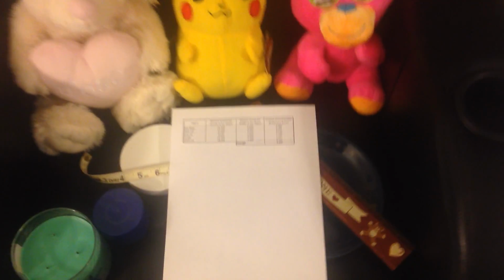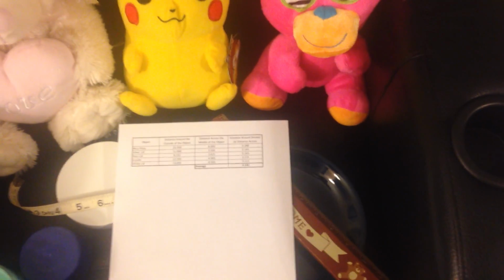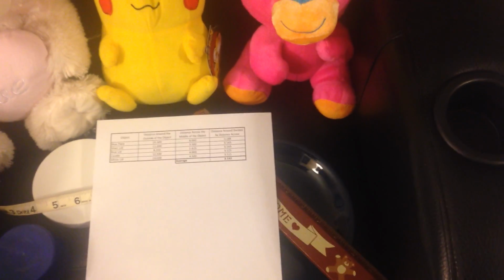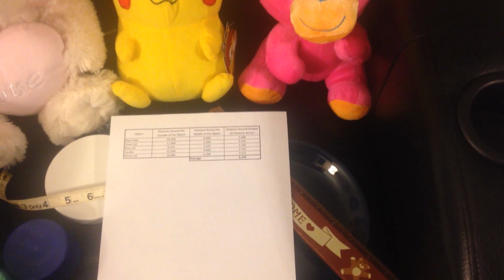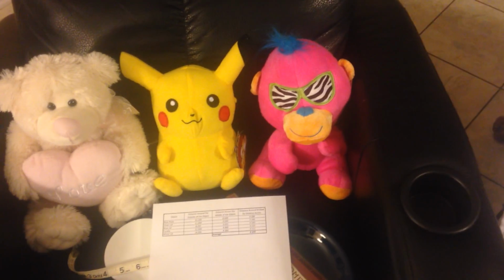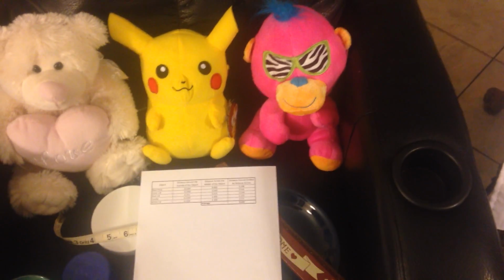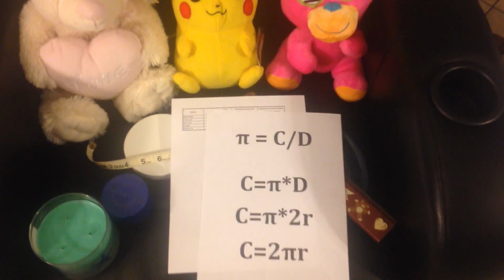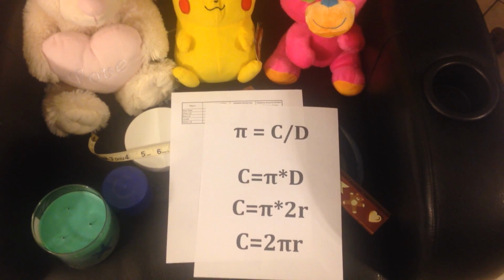Project 8 Part 1